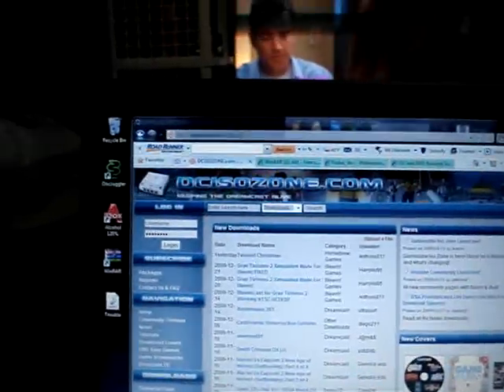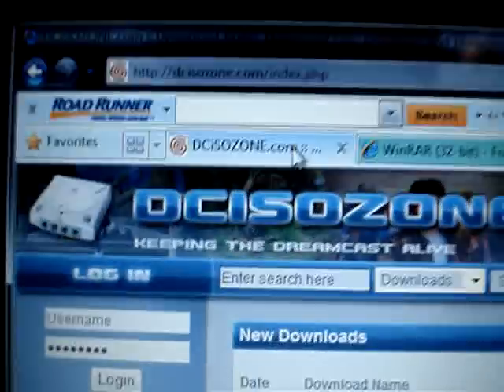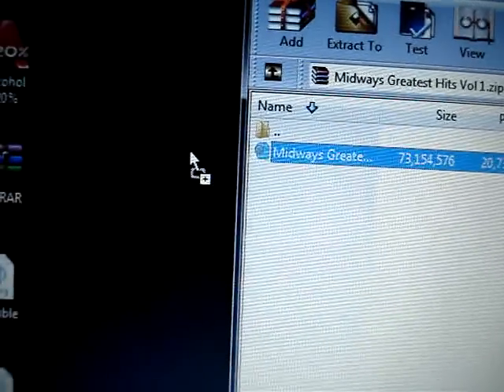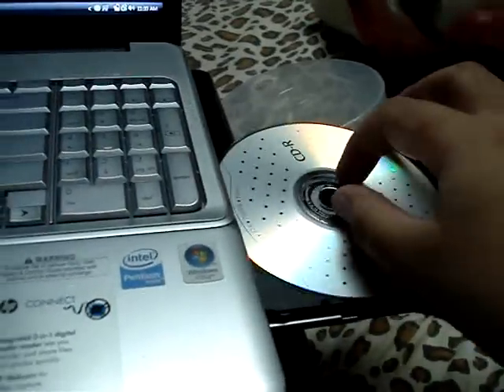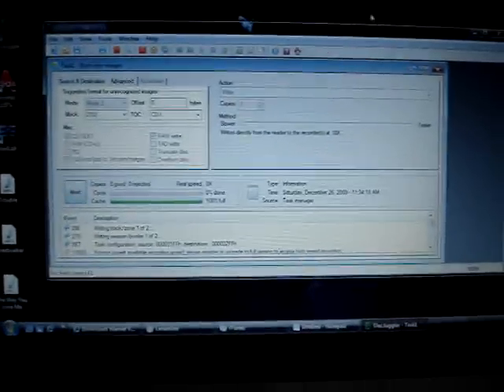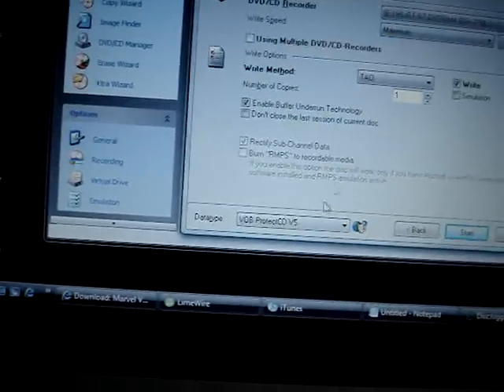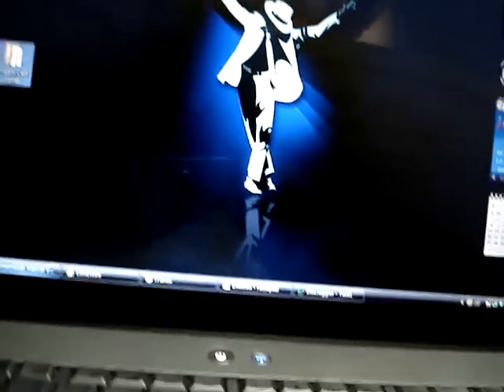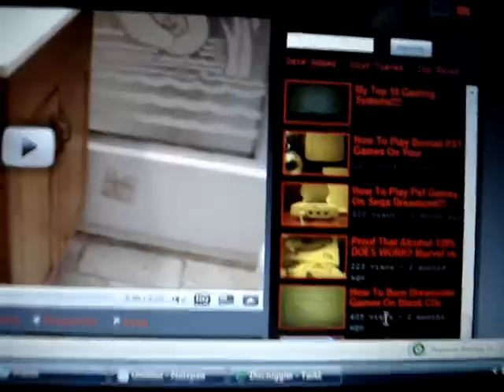How to burn DreamCast Games using DiscJuggler or Alcohol 120%